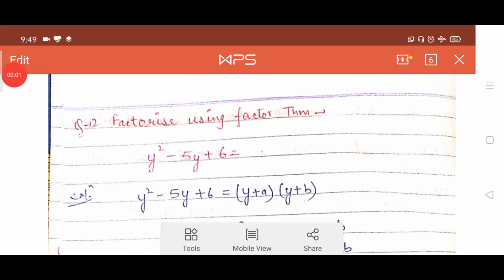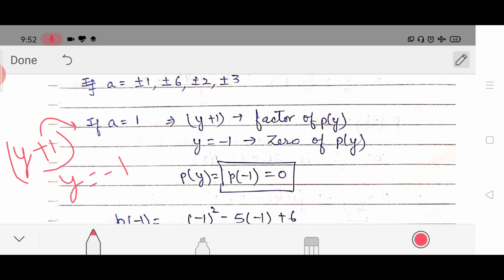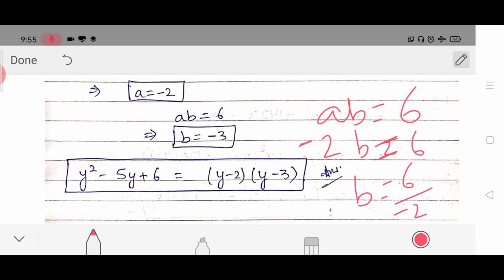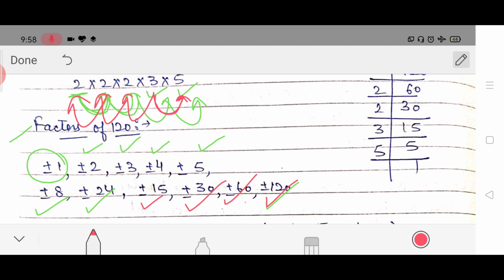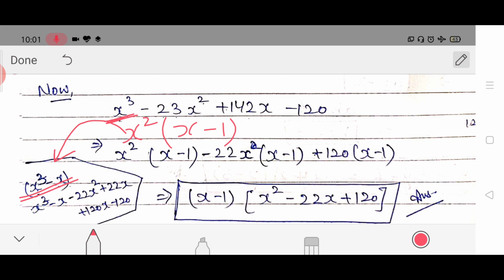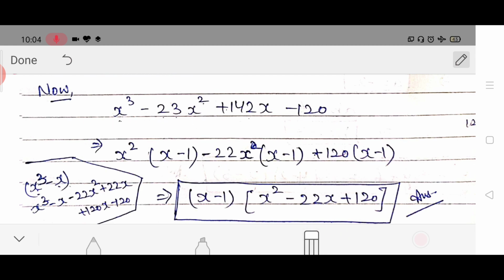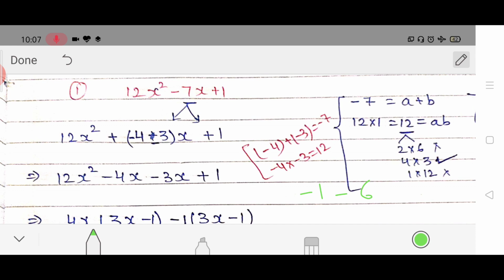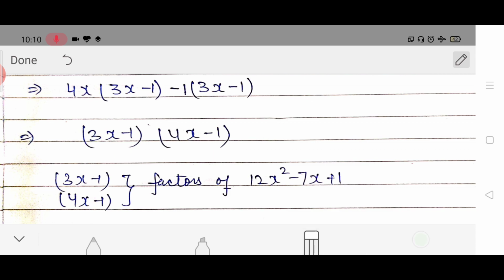Class-9 | FACTORISATION OF POLYNOMIALS | Part-2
POLYNOMIALS
Factorisation of polynomial